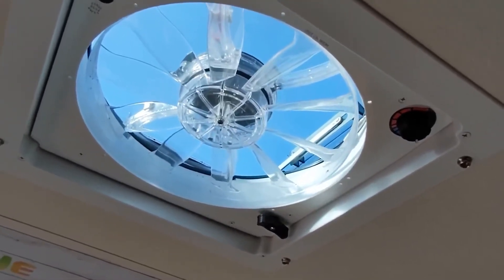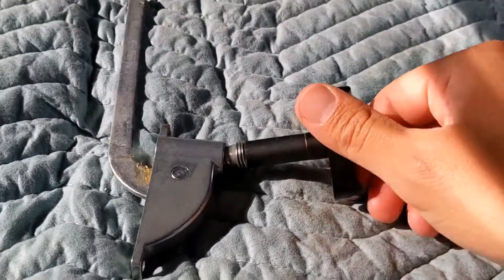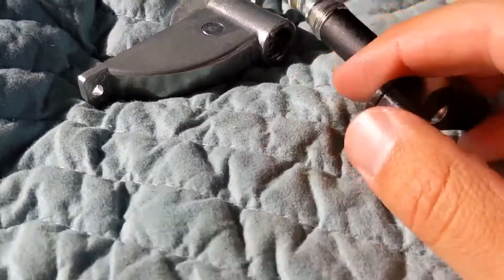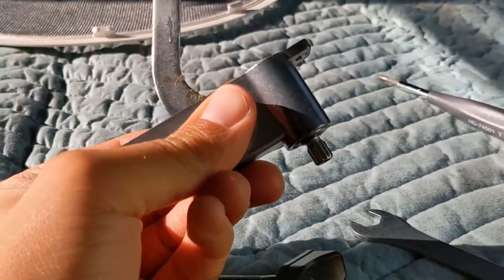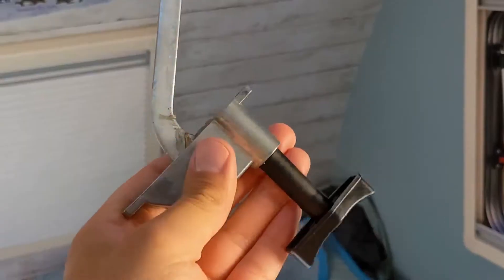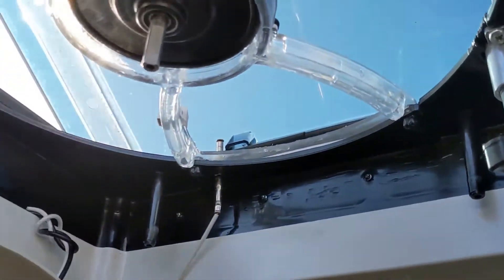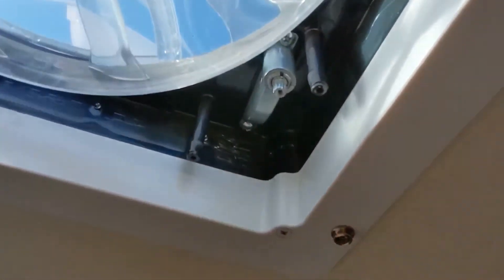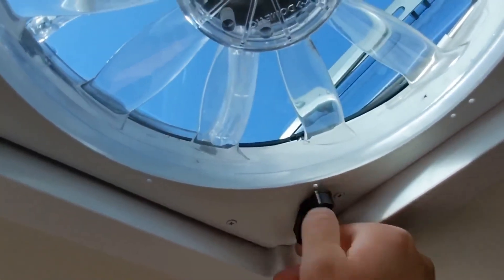Fan-Tastic Vent Repair - Manual Crank Issue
I was having an issue with the manual crank falling out of the Fan-Tanstic RV roof vent. I took it apart and found the issue. Hoping this might help someone else with the same issue.